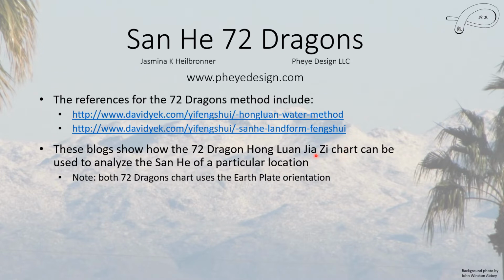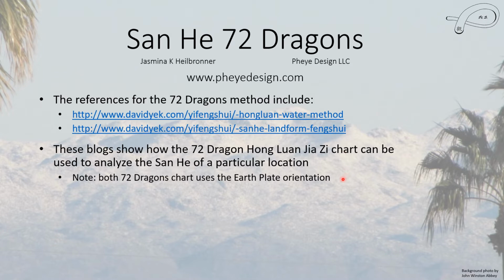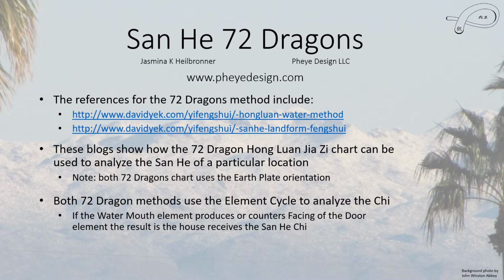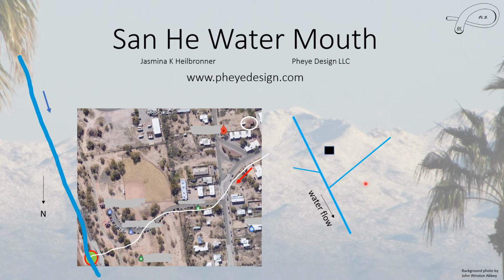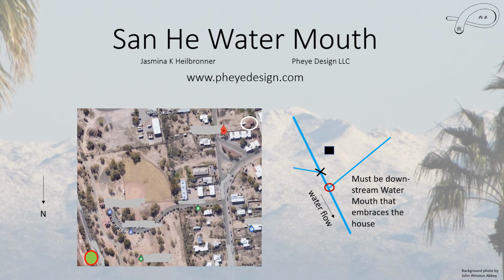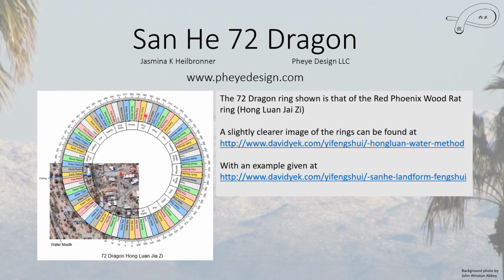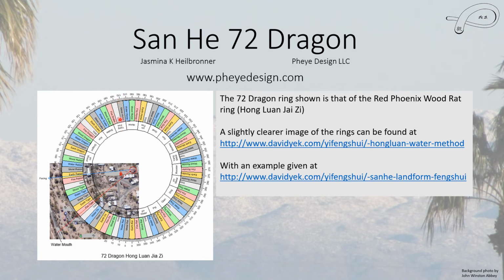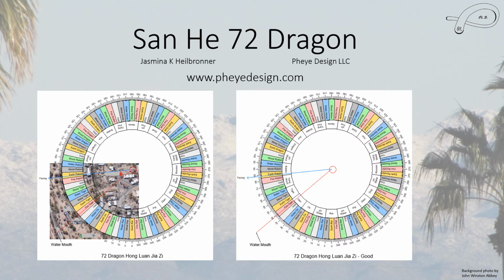San He Feng Shui: 72 Dragon Red Phoenix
Description of the 72 Dragon Red Phoenix Wood Rat (Hong Luan Jia Zi) chart and one method to assess the San He Chi for your house/apartment/condo.